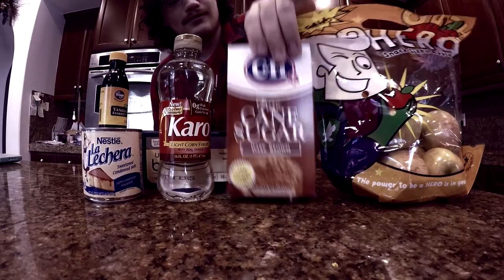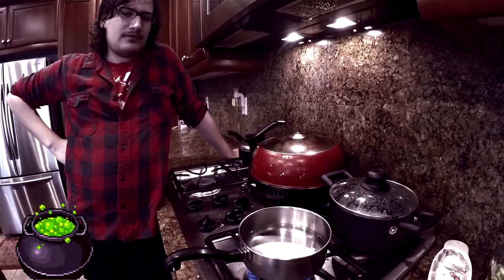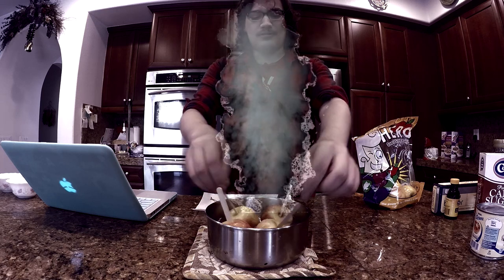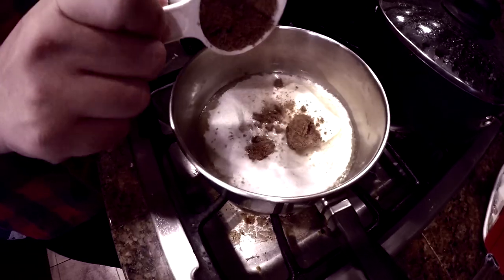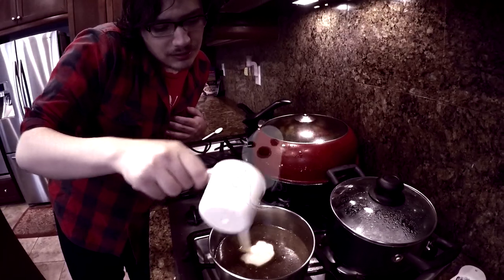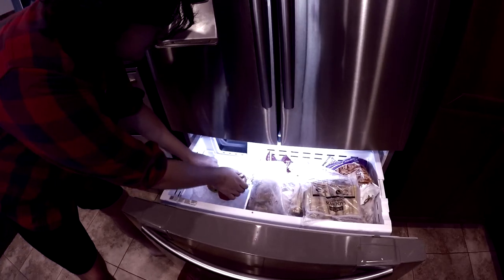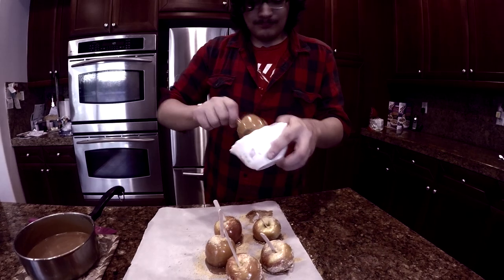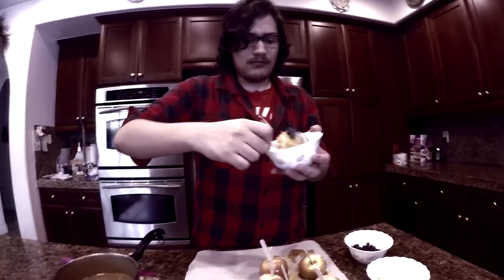HOW TO MAKE WITCH HOUSE CANDY APPLES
BACKGROUND MUSIC : "Boring" from the indie film "DIVORCING THE DEVIL" I made that track back in like 2012.

CHECK OUT MAH STUFF HERE!!!